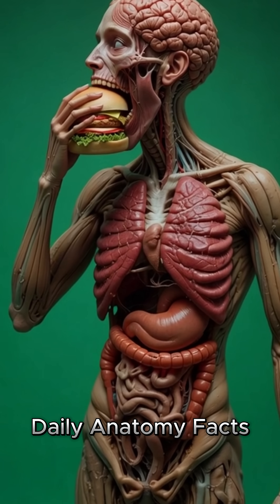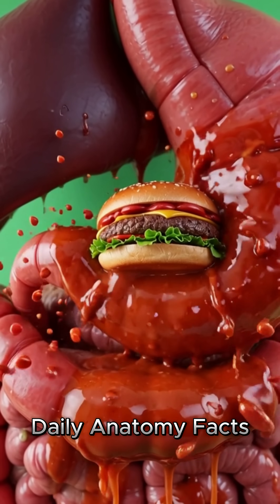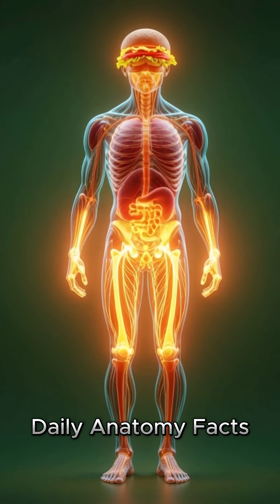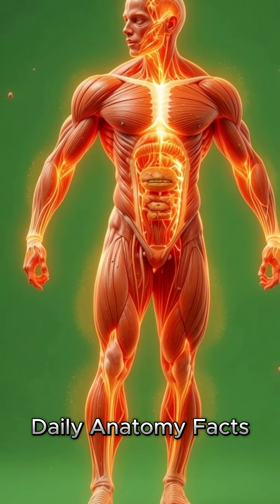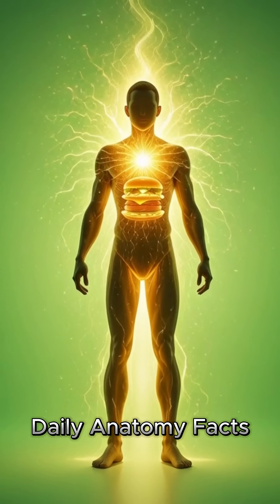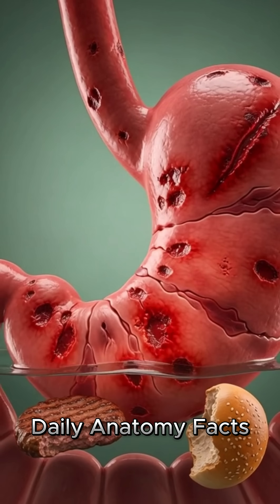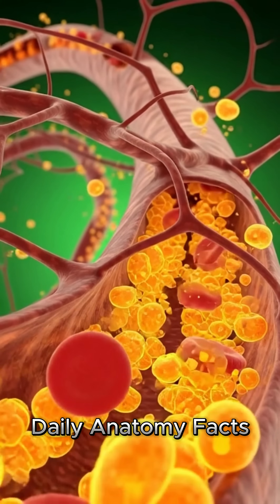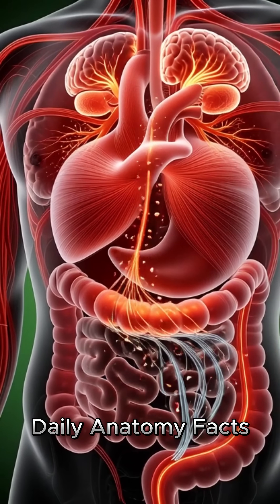What Happens Inside Your Body After Eating a Burger? 🍔 | 3D Anatomy Explained#ScienceShorts#Shorts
In this ultra-realistic 3D medical visualization, we explore exactly what happens inside your body after eating a burger.
From the first bite to the final stages of digestion, watch the stomach, intestines, bloodstream, muscles, and brain respond in real time.

This video reveals:
✅ How a burger breaks down in the stomach
✅ How nutrients enter the bloodstream
✅ How burgers fuel the brain and muscles
✅ Gut microbiome reaction
⚠️ Side effects like stomach irritation, allergies, and blood sugar spikes

Rendered in high-detail 3D with cinematic lighting, this short video gives you a powerful, educational look at how food shapes your body.